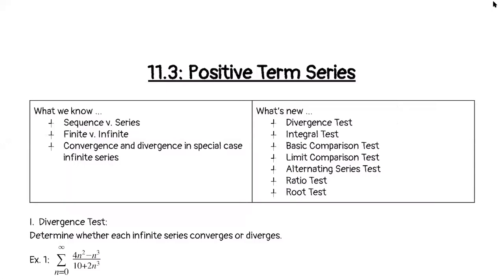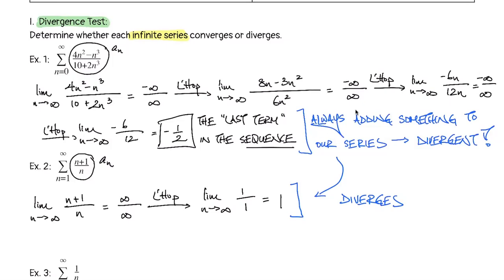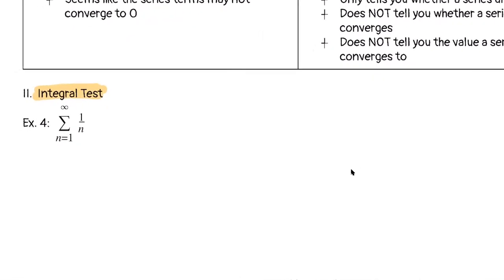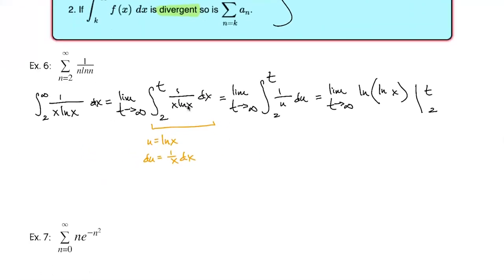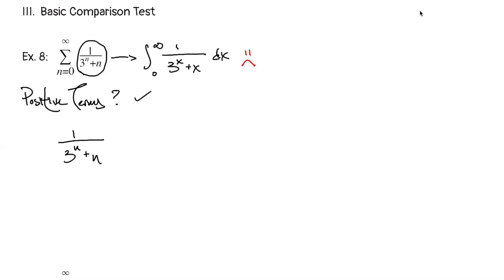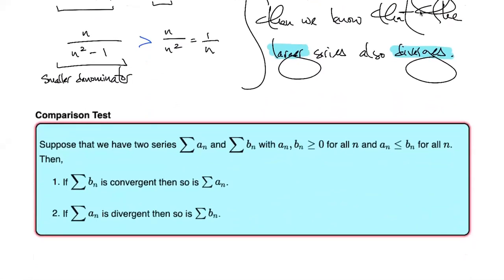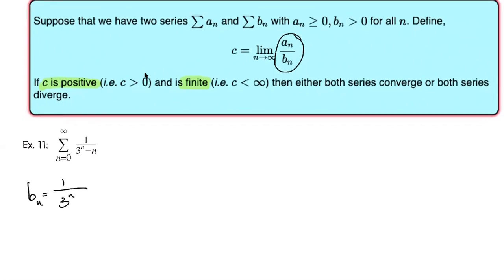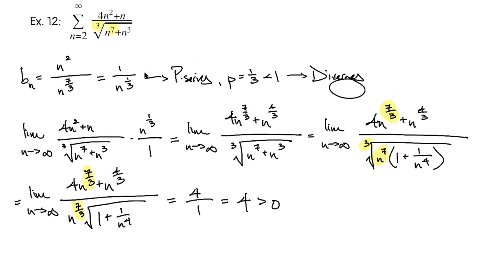Zoom Class 07.28.20 (Math151 Summer20)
11.3: Positive-Term Series (Divergence Test, Integral Test, Basic and Limit Comparison Test)